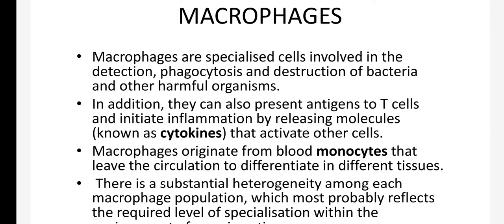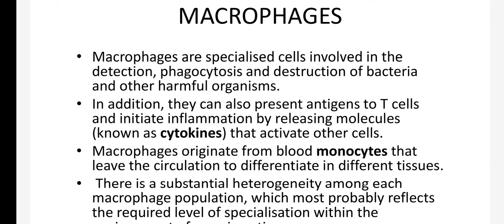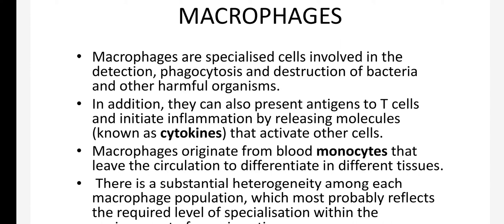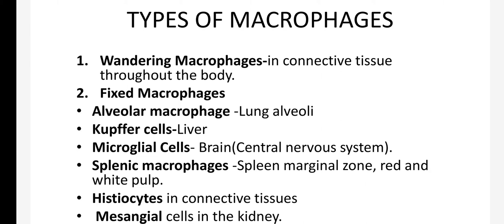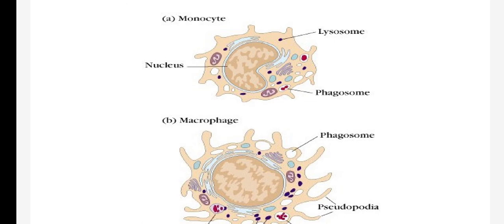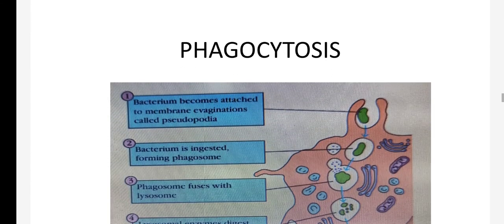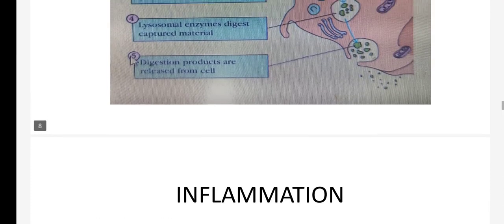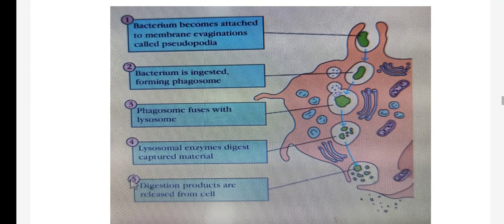Macrophage Structure | Function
This video contains description about macrophages which play an important role in both specific and nonspecific immune response.

By Dr. Seema Marwaha
Associate Professor (Zoology)
HMV College
Jalandhar, Punjab